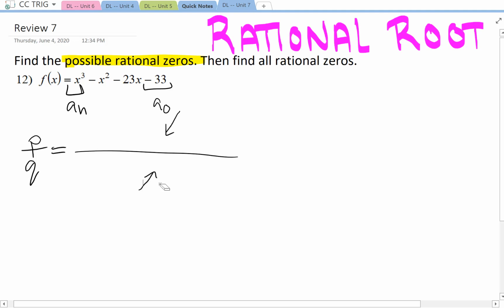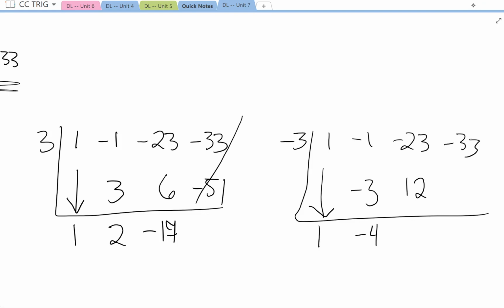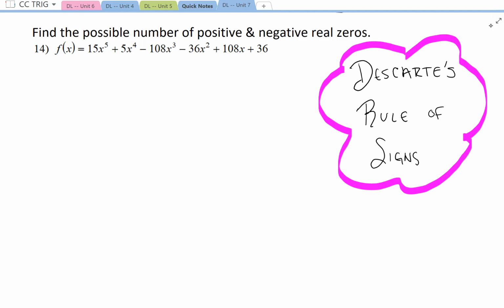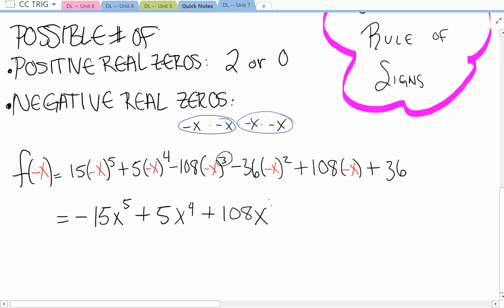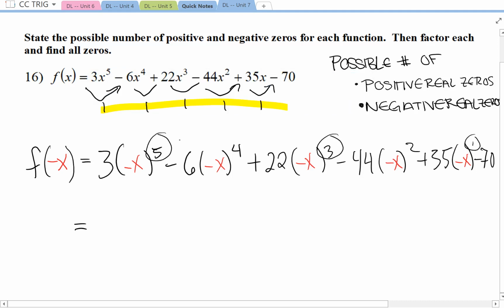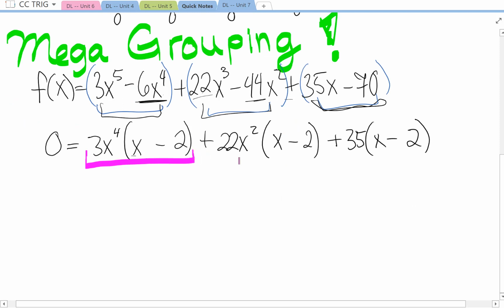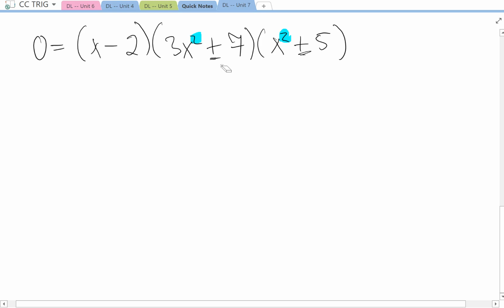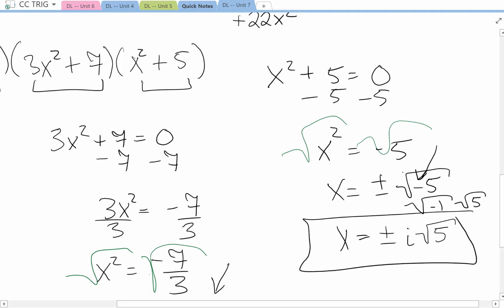Rational Root Thm., Descarte's Rule, & Finding zeros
This video covers Review 7, problems 12, 14, & 16.